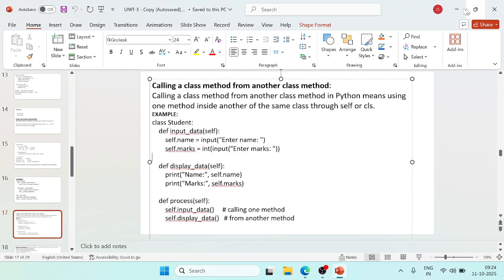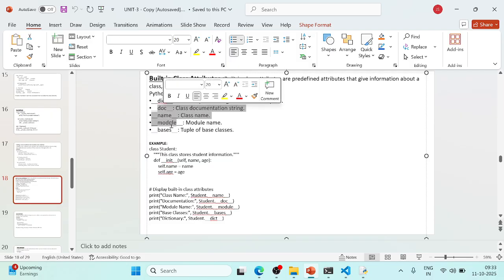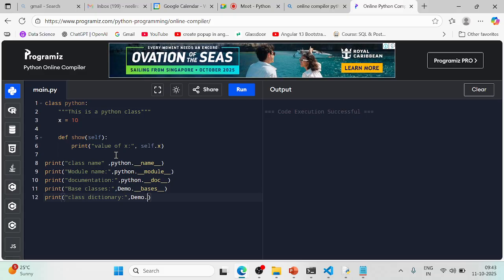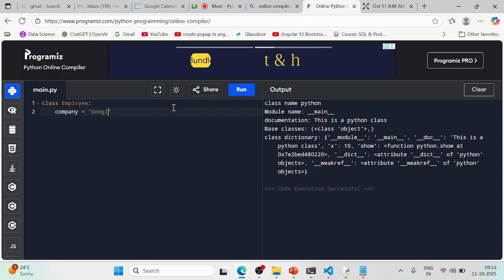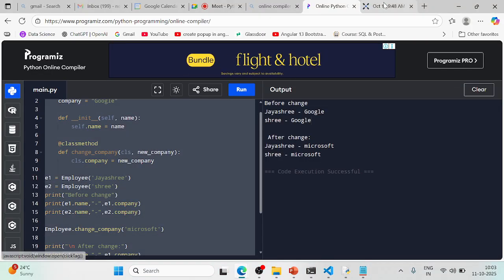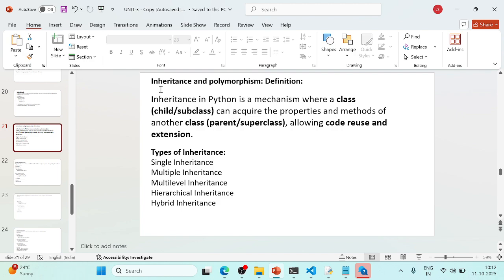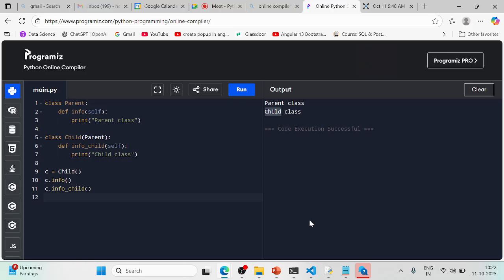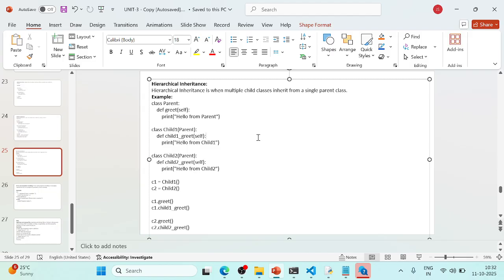🎓 Python OOPs Concepts Explained Class Methods, Static Methods, Inheritance .......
In this video, we’ll explore the most important Object-Oriented Programming (OOP) concepts in Python that every developer should know!
You’ll learn how to structure your Python programs using classes, objects, methods, and inheritance to write cleaner, reusable, and more efficient code.

🔍 Topics Covered:
✅ What is Object-Oriented Programming (OOP)?
✅ Class and Object in Python
✅ Class Methods and the @classmethod decorator
✅ Static Methods and the @staticmethod decorator
✅ Inheritance and Polymorphism explained with examples
✅ Real-world examples to understand each concept clearly

💻 Perfect for Beginners and Intermediate Python Learners
This tutorial will help you understand how to use OOP principles effectively in your projects.

📚 Watch till the end to see hands-on examples that make OOP simple and easy to grasp!